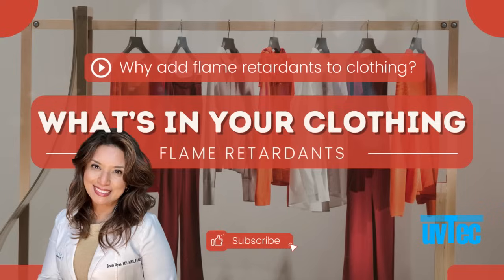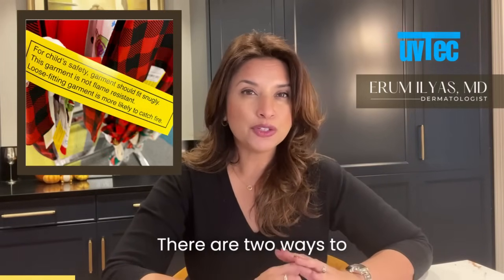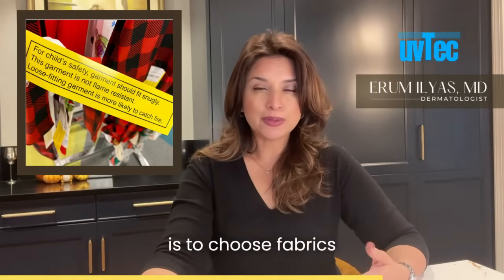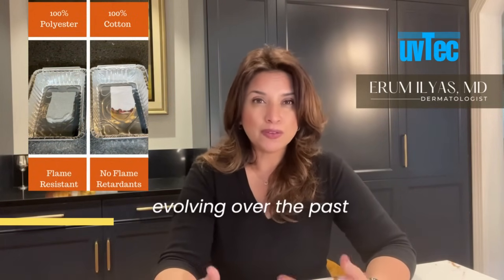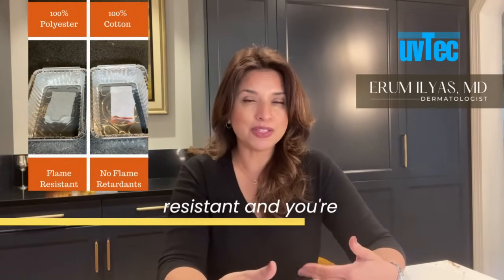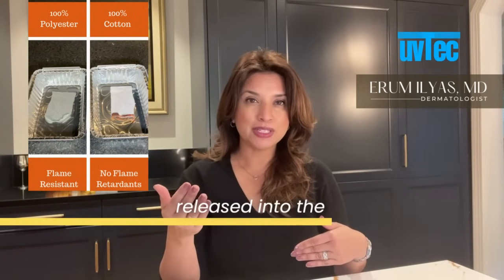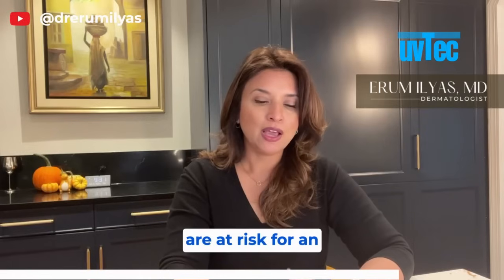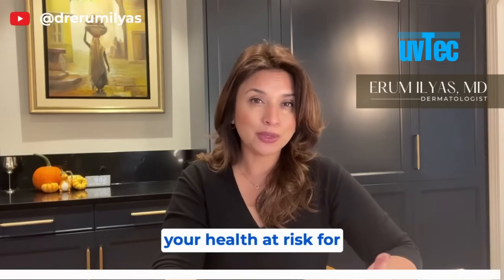What's in your clothing | Flame retardants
There is a difference between flame-resistant textiles and flame retardants added to clothing.  The main purpose for adding flame retardants to clothing tends to be based on occupational hazards relating to exposure to fire or flames.  Another source, historically speaking, for flame retardants in clothing is in children’s pajamas.  Even though I say “was”, the reality is that there is still the potential for these to be added.